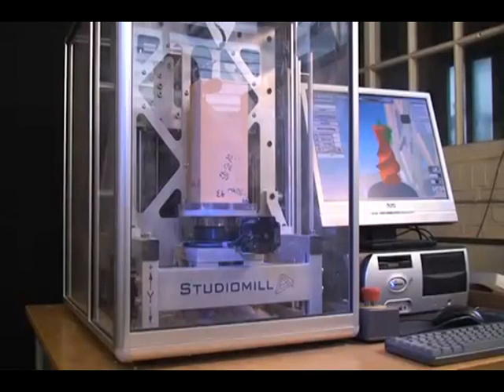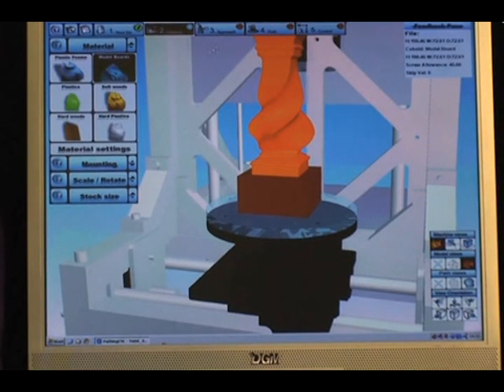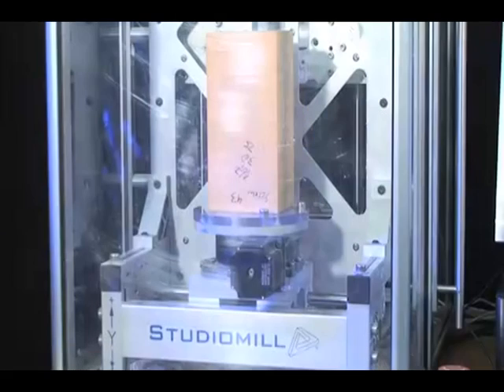5 Axis Studiomill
We at Alps Technologies offer complete 3D solutions, from 3D designing to 3D scanning to 3D printing.We offer the following products: a) 3D Printer b) 3D Scanner c) 3D Mouse and d) 5 Axis CNC Milling machine